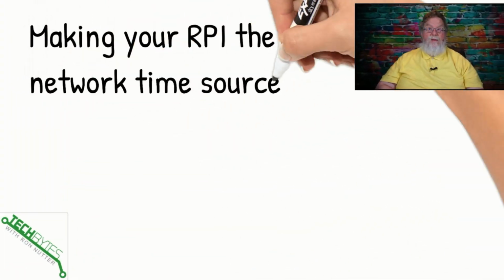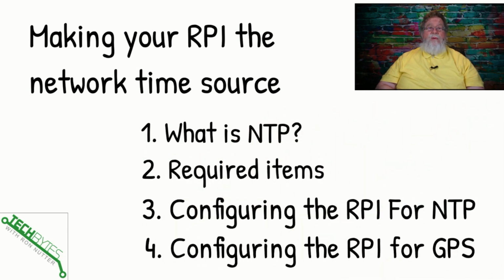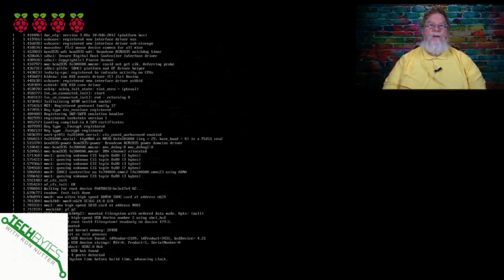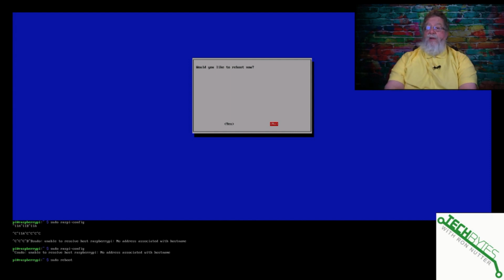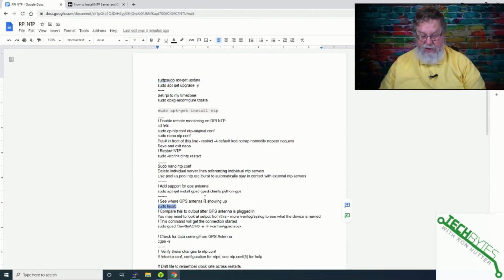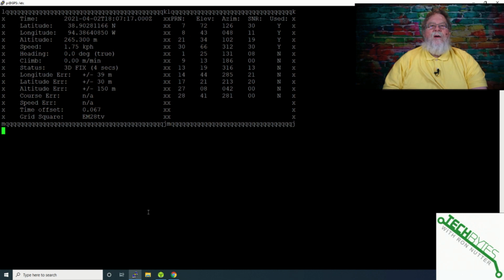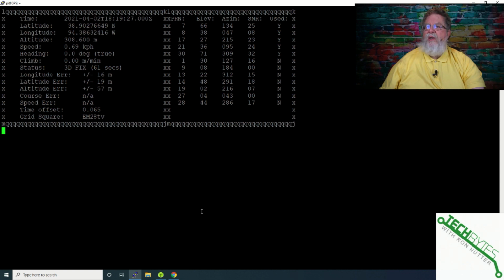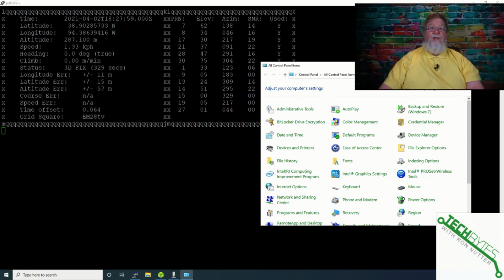How to setup a Raspberry Pi as a GPS based NTP server in your Smarthome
Want to make sure that all the devices on your network are using the same time?
Want to maintain the correct time regardless of whether your internet connection is up or down?

0:00 - Intro
0:55 - What we will be covering
1:28 - What is NTP
2:56 - Required items
3:54 - Creating boot SD card
4:31 - Booting RPI
5:10 - Applying RPI updates
7:02 - Wifi configuration
9:14 - GPS antenna configuration
10:30 - GPSC monitoring utility
11:36 - NTP configuration
12:08- GPSd reconfiguration
13:10 - Windows 10 ntp client test

Set rpi to my timezone
sudo dpkg-reconfigure tzdata

! Install NTP
sudo apt-get -y install ntp
! Enable remote monitoring on RPI NTP
cd /etc
sudo cp ntp.conf ntp-original.conf
sudo nano ntp.conf
Put # in front of this line - restrict -4 default kod notrap nomodify nopeer noquery
Save and exit nano
! Restart NTP
sudo /etc/init.d/ntp restart
Sudo nano ntp.conf
Delete individual server lines referencing individual ntp servers
Use pool us.pool.ntp.org iburst to automatically stay in contact with external ntp servers
! Add support for gps antenna
sudo apt-get install gpsd gpsd-clients python-gps
! See where GPS antenna is showing up
sudo lsusb
! Compare this to output after GPS antenna is plugged in
You may need to look at output from this - more /var/log/syslog to see what the device is named
! This command will get the connection started
sudo gpsd /dev/ttyACM0 -n -F /var/run/gpsd.sock
! Check for data coming from GPS Antenna
cgps -s
!  Verify these changes to ntp.conf
# /etc/ntp.conf, configuration for ntpd; see ntp.conf(5) for help

# Drift file to remember clock rate across restarts
driftfile /var/lib/ntp/ntp.drift
# Server from shared memory provided by gpsd
server 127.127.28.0 minpoll 4 maxpoll 4 prefer
fudge 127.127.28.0 time1 0.000 refid SHM stratum 15
! Get gpsd to auto start on bootup
sudo dpkg-reconfigure gpsd

! Passing NTP server info in DHCP
DHCP option 42
Cisco IOS
Under ip dhcp pool config
Option 42 ip x.x.x.x
! Info on windows dhcp NTP configuration

⏱️TIMESTAMPS⏱️
0:00 - Intro

CanaKit Raspberry Pi 4 2GB Basic Starter Kit with Fan (2GB RAM)

VK-162 G-Mouse - Remote Mount USB - External GPS Navigation Dongle